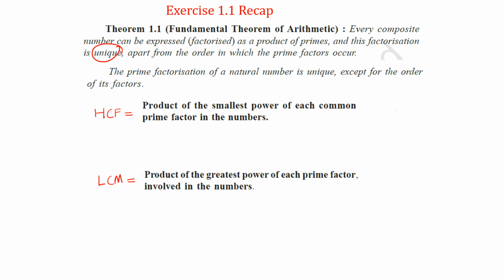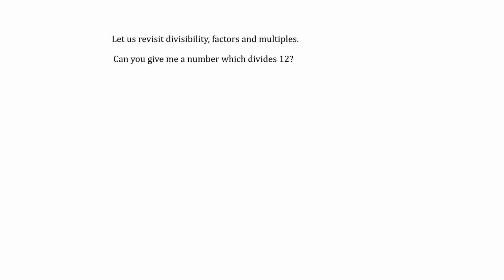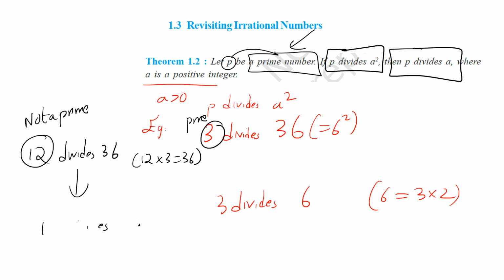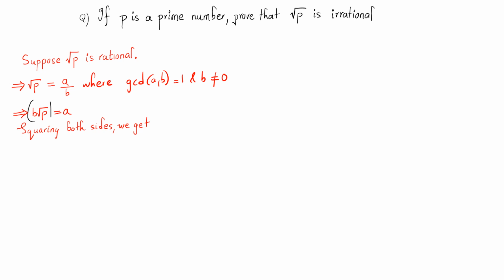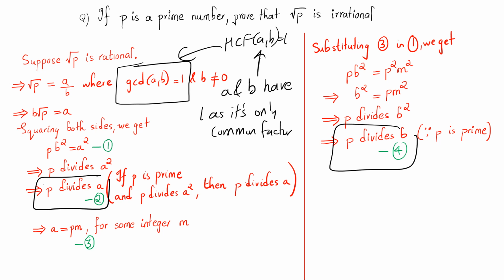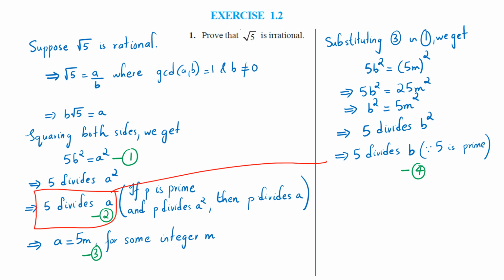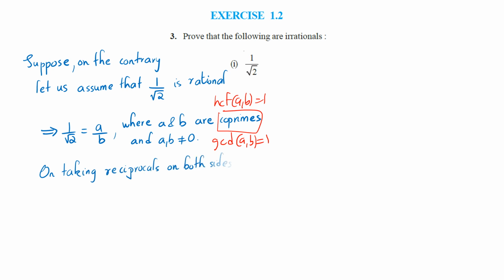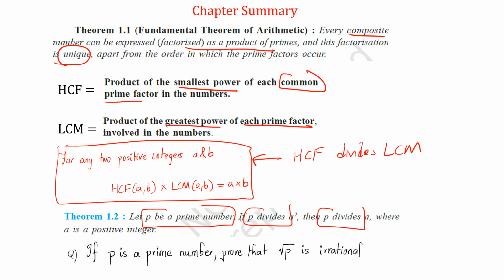CBSE Xth Standard NCERT | Chapter 1 : Real Numbers | Exercise 1.2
This video covers the second exercise of Real Numbers. Here the irrationality of the square root of primes is proved.